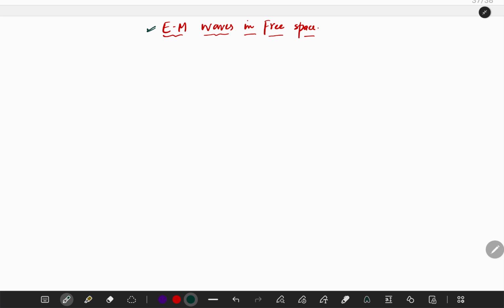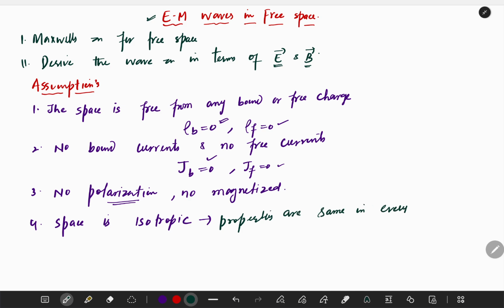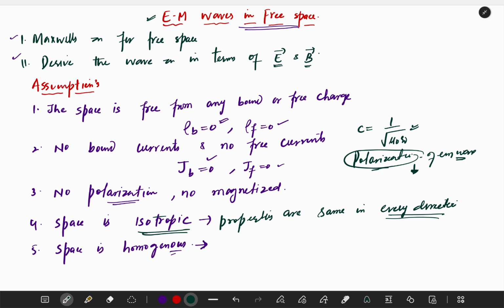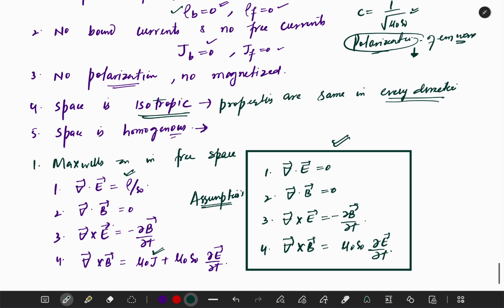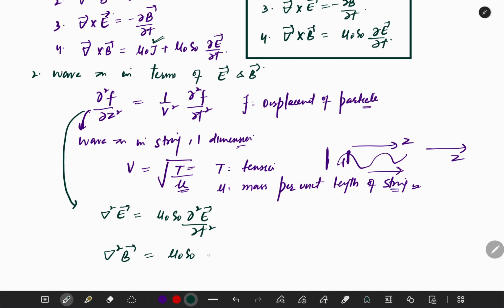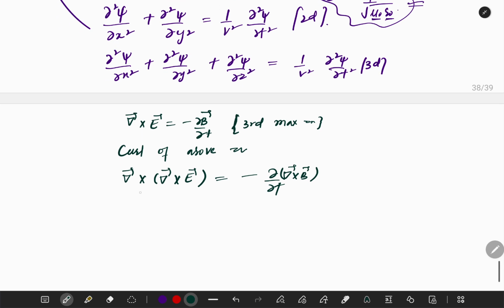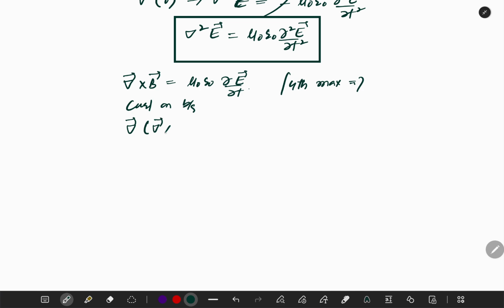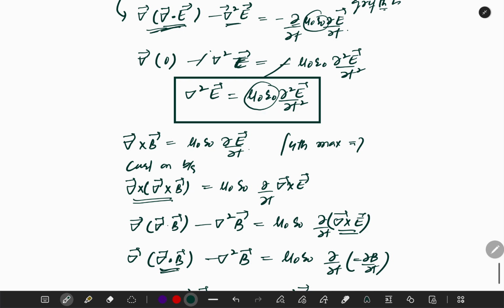Maxwells Equations in Free Space| Derivation of Wave Equation in terms of E and B| Speed of Em Wave.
Maxwells Equations in Free Space| Derivation of Em Wave Equation in terms of E and B| Speec of Em Wave in free space. We discussed the assumptions andvthen wrote the maxwells Equations and we then derived the Wave Equation from the maxwells Equations